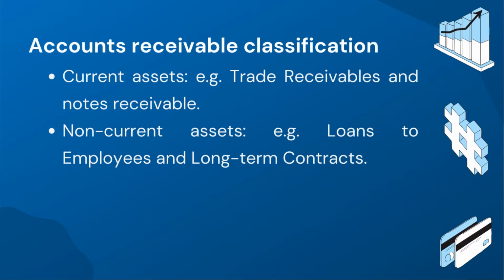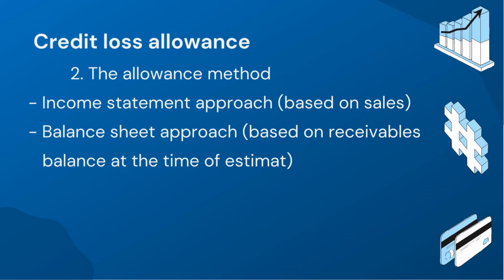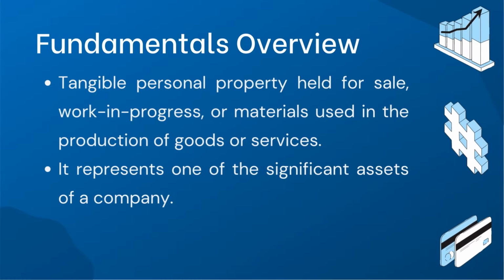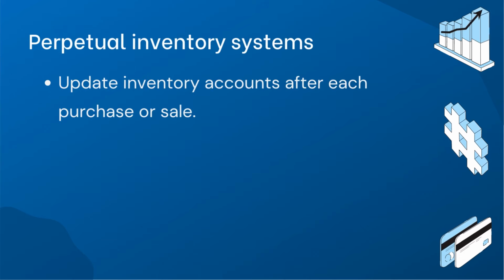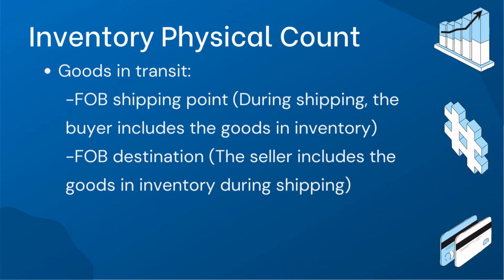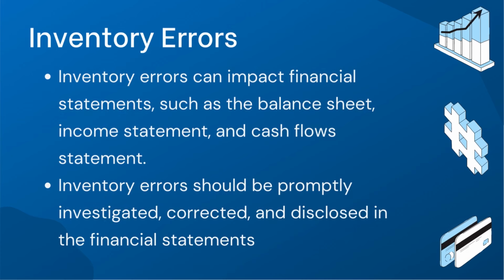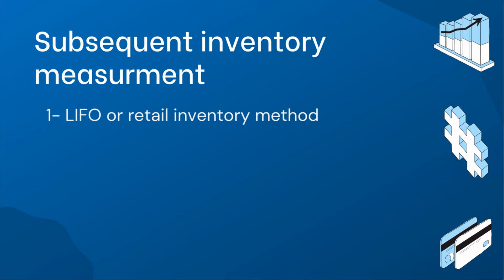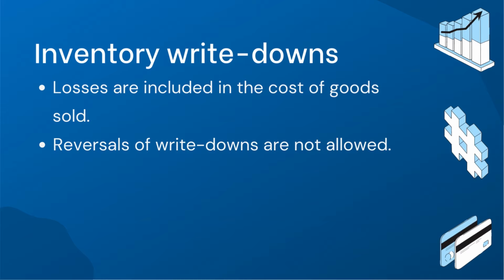Your roadmap to CMA success - P1.02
Account Receivable refers to the money owed to a company by its customers for goods or services provided on credit. It represents the outstanding payments that are yet to be collected. When a sale is made on credit, an accounts receivable entry is recorded, reflecting the amount owed by the customer. This asset is classified as a current asset on the balance sheet, as it is expected to be collected within a year.

Managing accounts receivable is crucial for maintaining healthy cash flow and ensuring timely payments. It involves activities such as issuing invoices, tracking payment due dates, following up with customers for payment, and managing collections. Companies may also employ credit policies to assess the creditworthiness of customers before extending credit terms.

Effective accounts receivable management helps businesses optimize cash flow, reduce bad debts, and improve overall financial health. It involves striking a balance between maximizing sales and minimizing the risk of non-payment. Monitoring the aging of accounts receivable helps identify overdue payments and take appropriate actions, such as sending reminders or initiating collection procedures.

Inventory refers to the goods and materials held by a company for sale, in production, or in the process of being converted into finished products. It represents one of the significant assets for many businesses, particularly those engaged in manufacturing, distribution, or retail.

Inventory can include raw materials, work-in-progress, and finished goods. Raw materials are the basic inputs used in production, while work-in-progress represents partially completed products. Finished goods are the final products ready for sale to customers.

Proper inventory management is vital for efficient operations. It involves balancing inventory levels to meet customer demand while minimizing carrying costs, such as storage, obsolescence, and insurance. Businesses use various inventory valuation methods, such as FIFO (First-In, First-Out), LIFO (Last-In, First-Out), or weighted average, to determine the value of inventory on the balance sheet and calculate the cost of goods sold.

Regular inventory tracking, stocktaking, and analysis help ensure optimal inventory levels, prevent stockouts or overstocking, and maintain accurate financial records. Efficient inventory management enables businesses to fulfill customer orders promptly, control costs, and make informed decisions regarding production, purchasing, and pricing strategies.